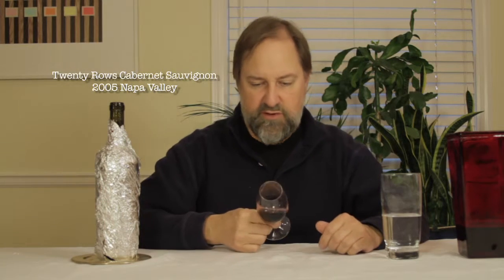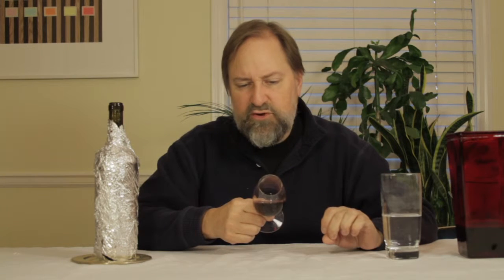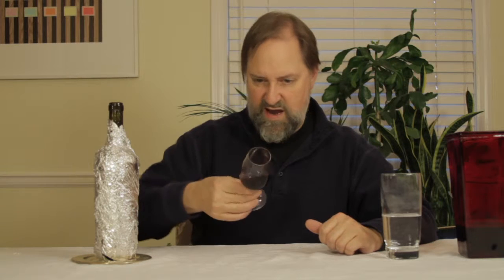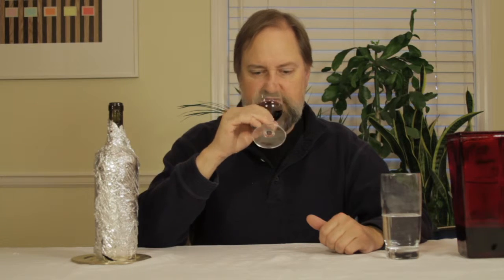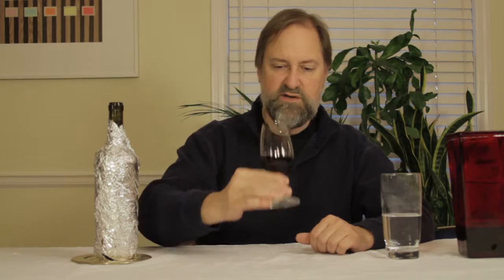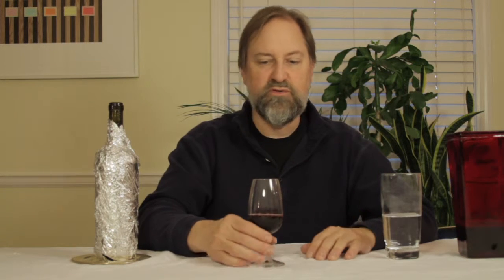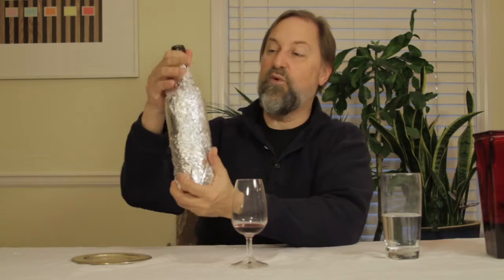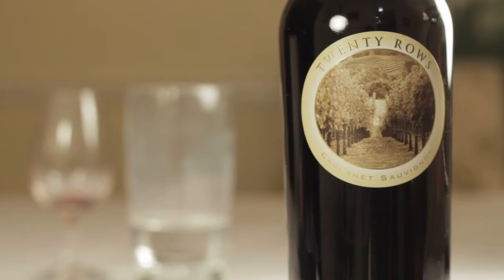BTDF Ep 29 H 264 for Apple TV